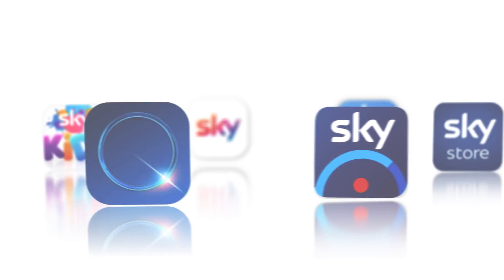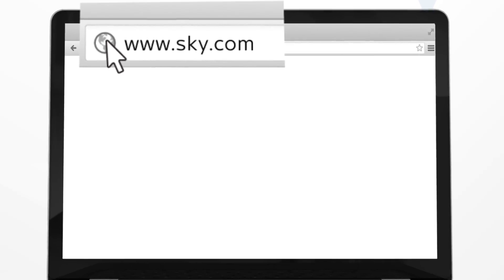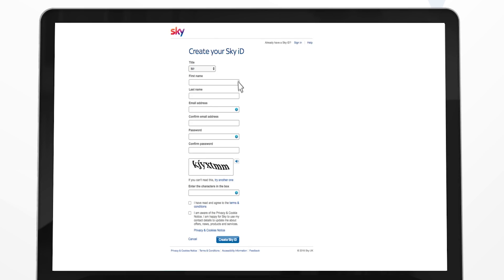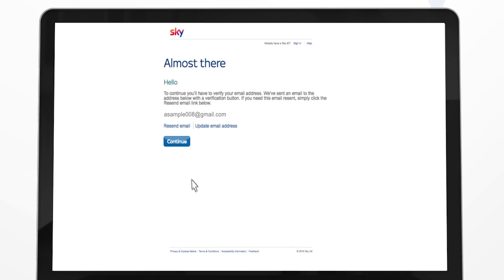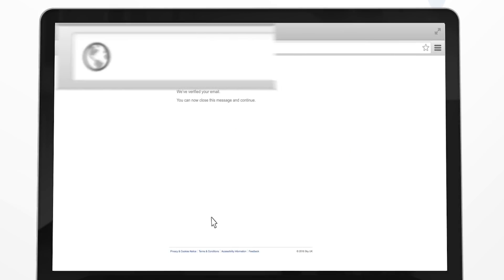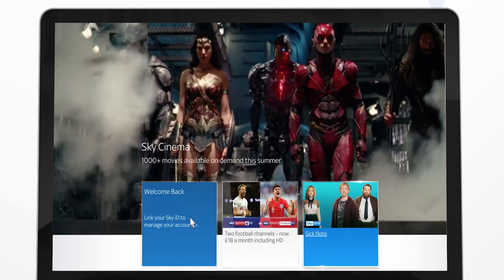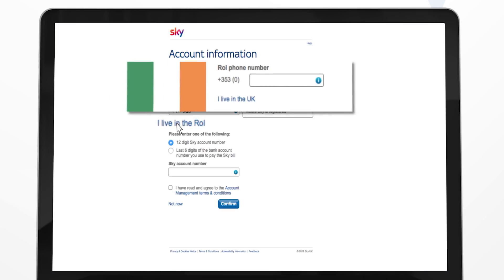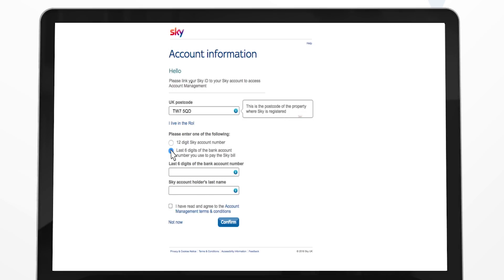Create a Sky iD - Sky Help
See how to set up a Sky iD